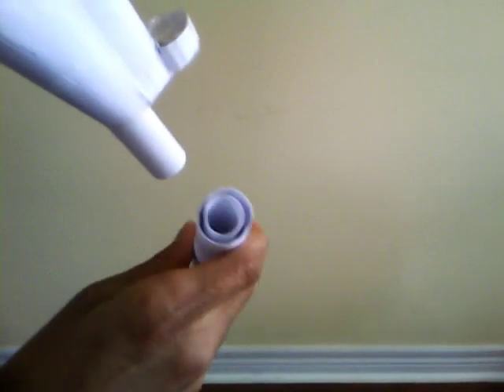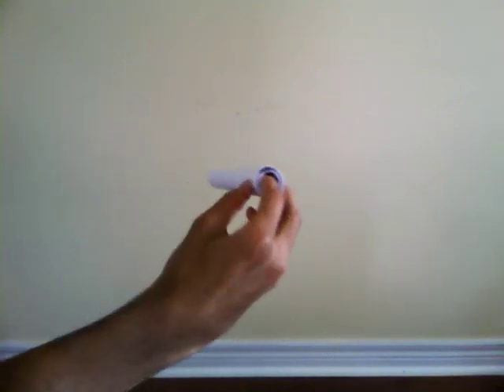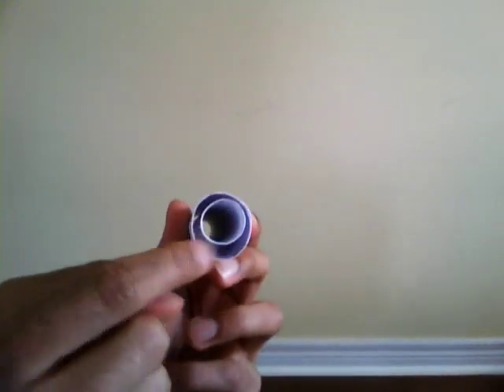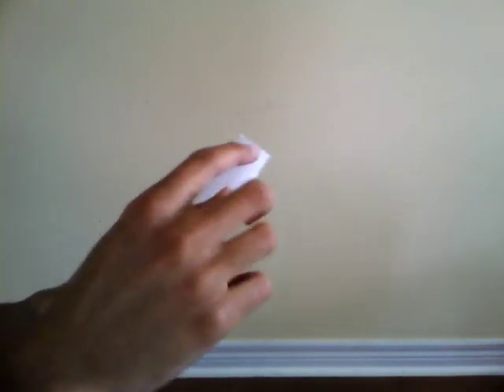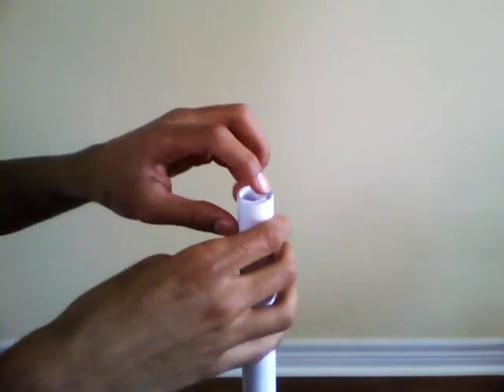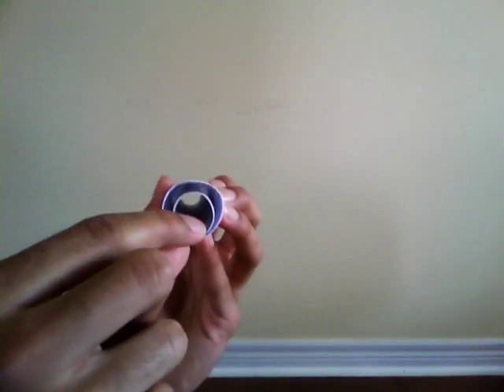Making SILENCERS for PAPER GUNS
This is a video that explains the process of making silencers for paper guns. It is fairly easy to make the tubes, but taping them together can be tricky.